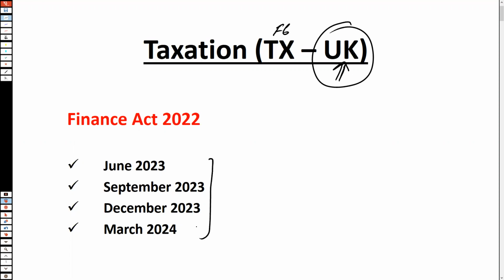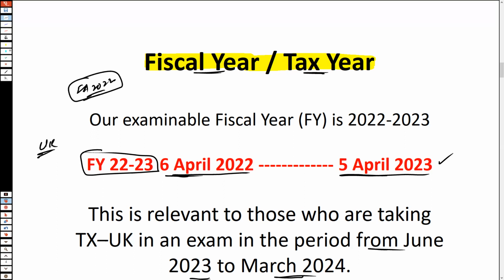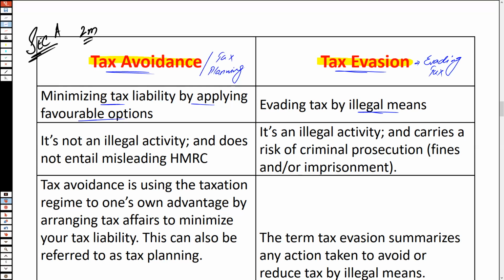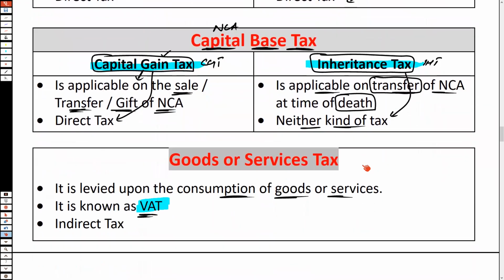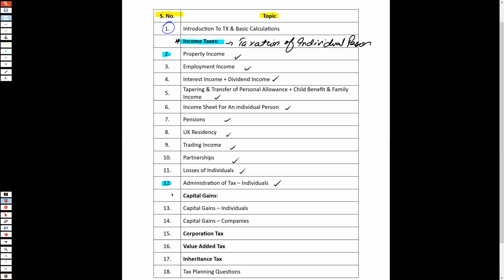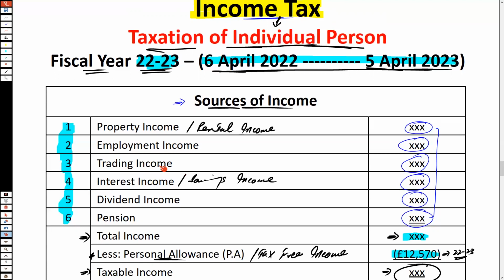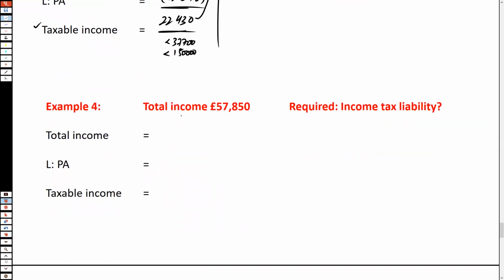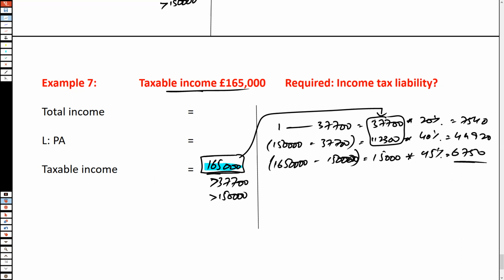Taxation | ACCA TX F6 | Orientation - English Language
In this session our faculty Sir Ziya Rana providing brief overview of the ACCA paper TX/F6 [Taxation] plus explaining paper format and hierarchy of marks with basic practice of Income tax (Individual person taxation) from the platform of @EscribirAcademy

Timestamps:
00:00 Lecture begins
01:25 Tutor Profile
01:57 Paper Format & Marks hierarchy in Tax paper
05:43 Fiscal/Tax Year (examinable) | June 23 to March 24
07:51 UK tax Governing Body | HMRC | Her Majesty Revenue & Customs
12:17 Tax Avoidance vs Tax Evasion | Examinable in Sec A of TX paper
15:40 overview of slides & concepts
16:57 Syllabus Areas in ACCA Tax paper
23:42 Types of TAX RATES
27:13 Topic sequence
30:26 Income Tax | Taxation of Individual Person
38:20 Practice Questions | Income Tax